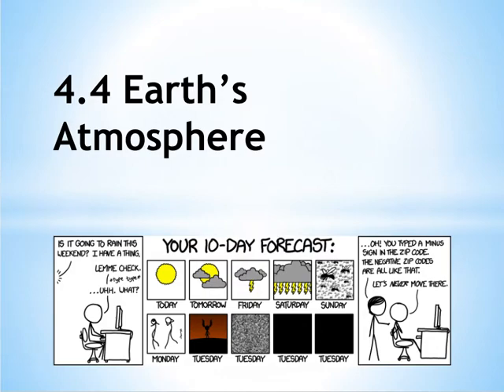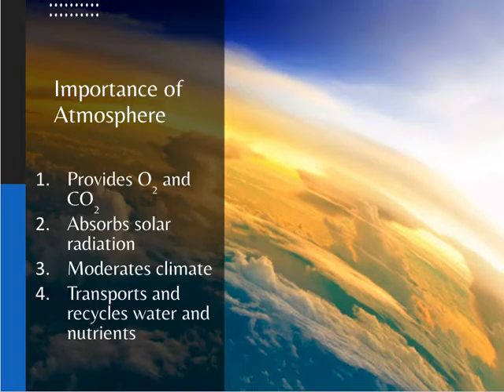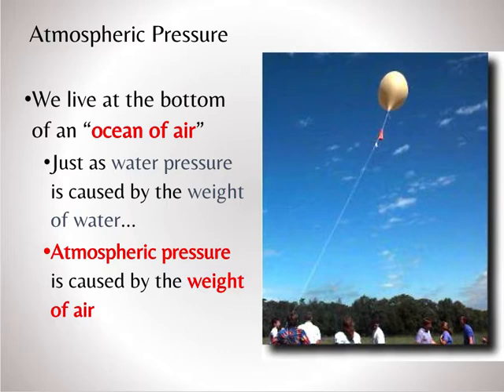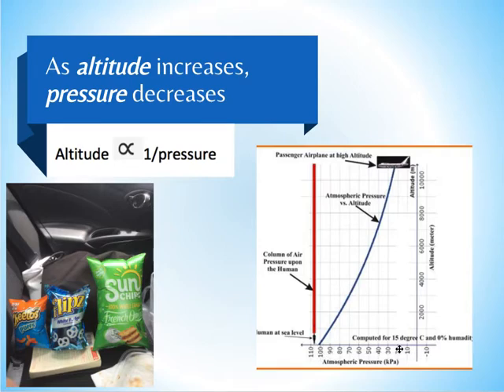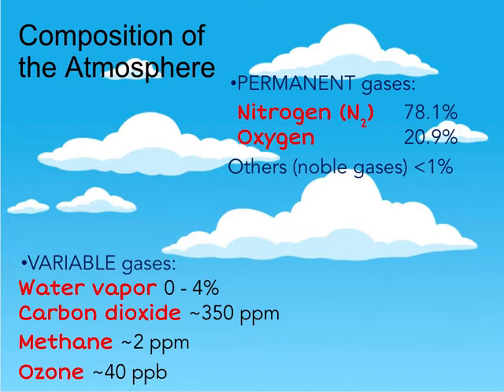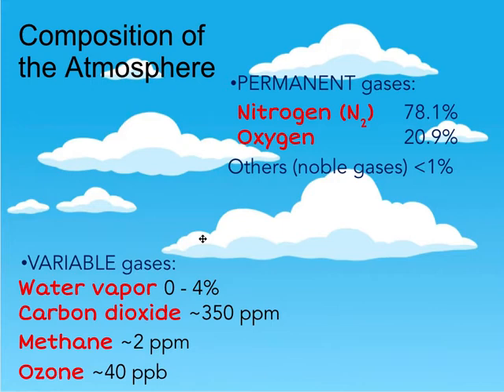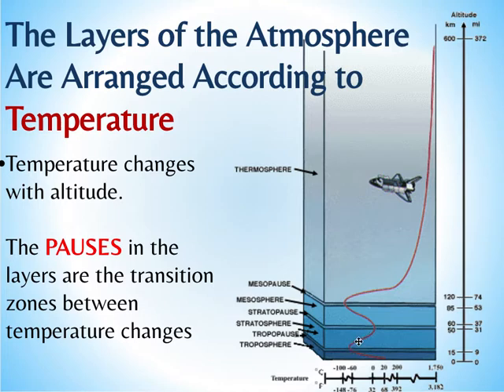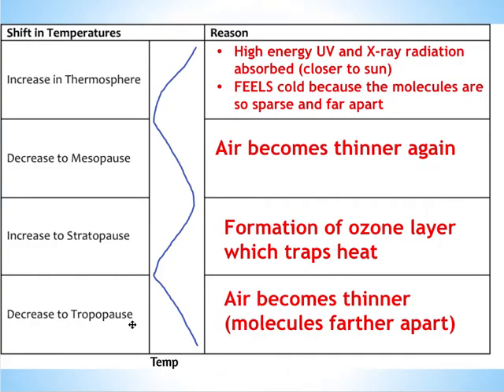AP Environmental Science- 4.4 Earth's Atmosphere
Pretty mediocre video about the structure and composition of the Earth's atmosphere. We talk about air pressure, altitude, humidity, gases found in the atmosphere, some climate change, the layers and why they are the way they are. Pretty great for a nine minute video.

Atmosphere Notes Page